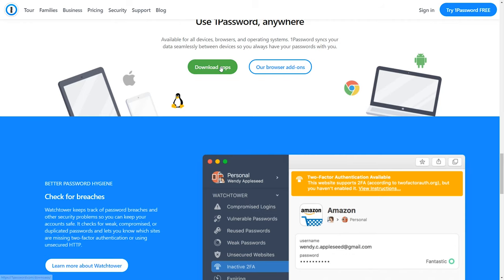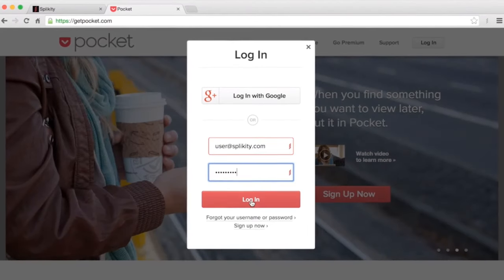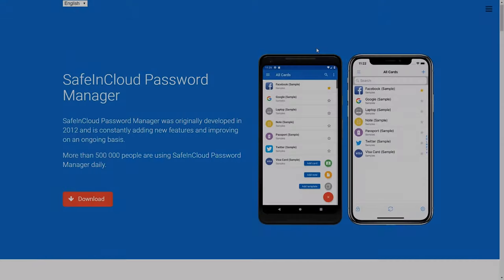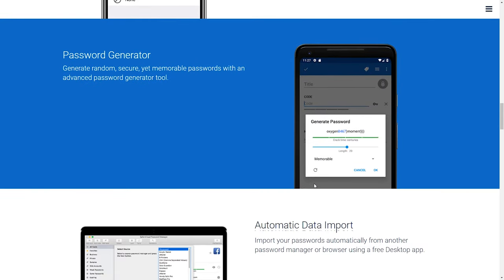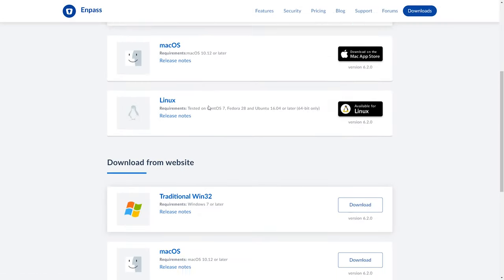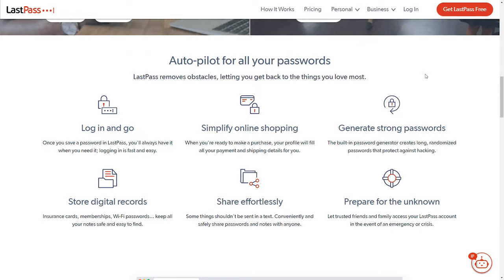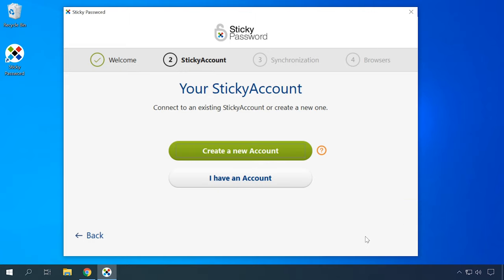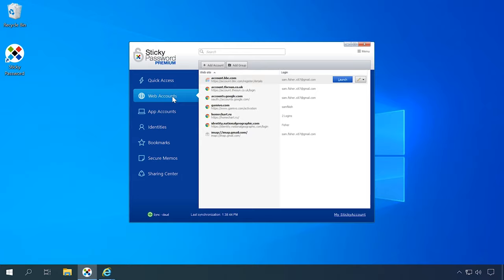🔝 Top 10 Password Managers 🔑 for Computers 🖥️ and Smartphones 📱 (Windows, Mac, Android, iOS)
👍 I have selected ten most popular password managers to help you protect your accounts from hacking and make your life easier. Now you won’t have to memorize lots of passwords - the utility will do it for you. All you need is to memorize a single password to access the manager data.

Contents:
0:00 - Intro
2:31 - 1Password;
3:15 - Splikity;
3:51 - OneSafe;
4:30 - SafeInCloud;
5:15 - RoboForm;
5:48 - Dashlane;
6:34 - Enpass;
7:19 - LastPass;
8:00 - KeePass;
8:49 - Sticky Password.

That’s all for now! I hope this video was useful. Push the bell button to receive notifications and never miss new videos. Leave comments to ask questions and share your opinion. Good luck.